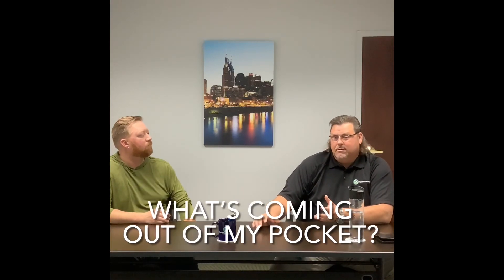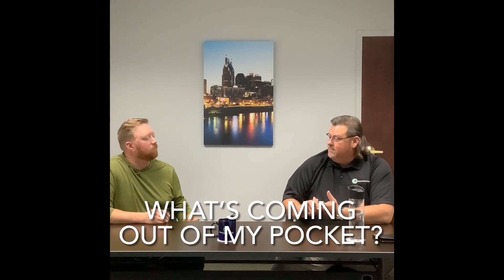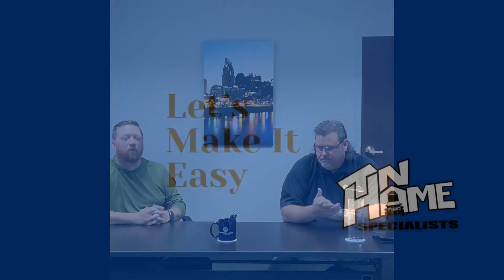Are you a first time home buyer and wondering “What’s coming out of my pocket?”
Call Me!